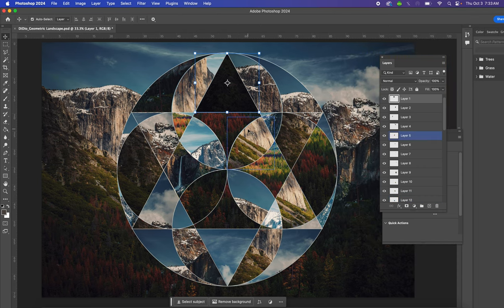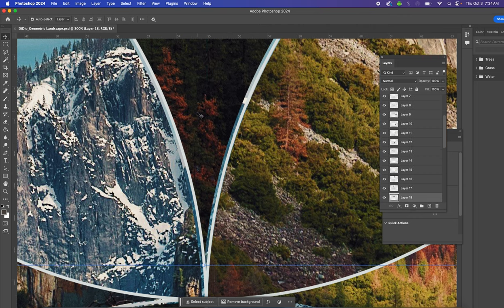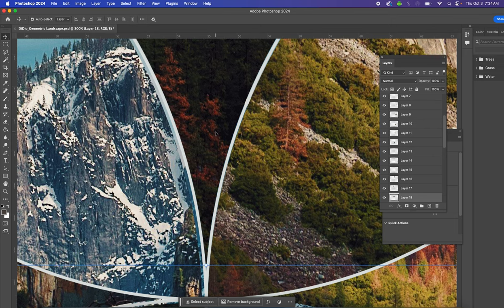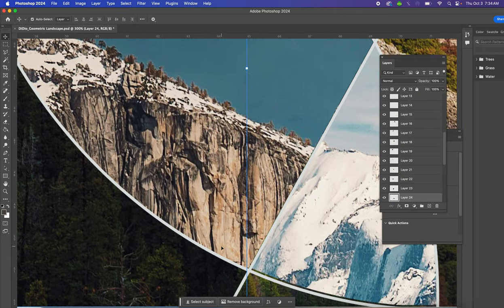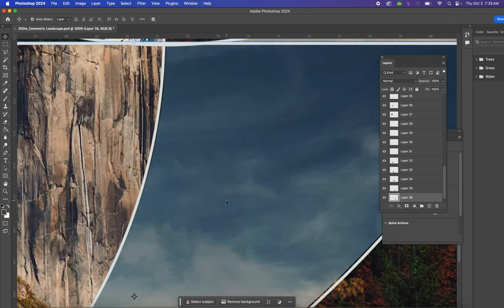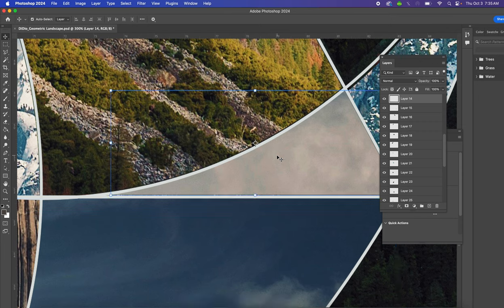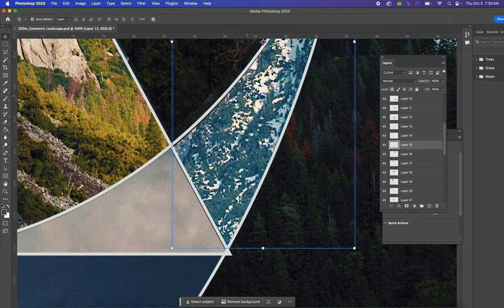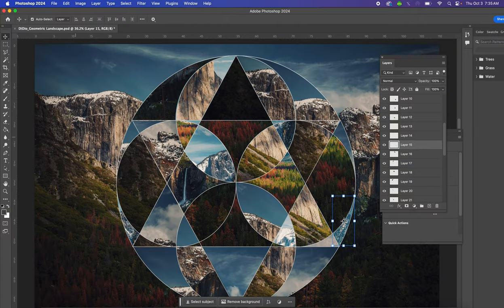Geometric Landscape Step 4